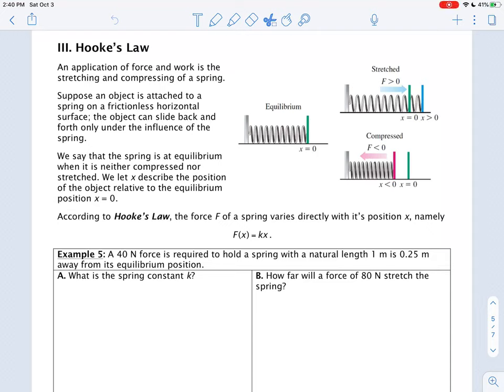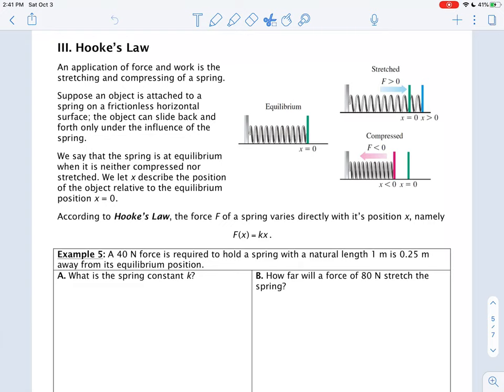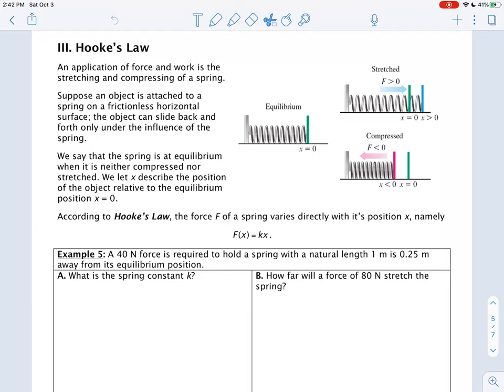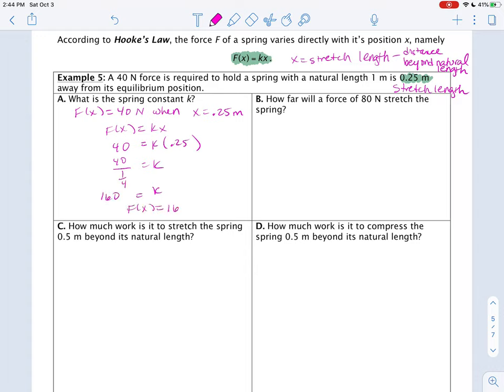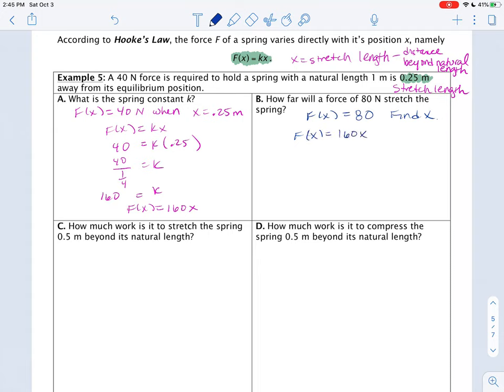6.4 Work: Calculate Work to Stretch or Compress a Spring (Part 3)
Calculus: Applications of Integration: Work: Calculate Work to Stretch or Compress a Spring